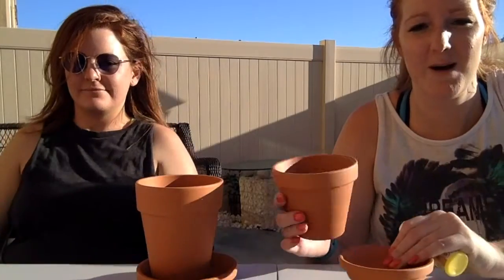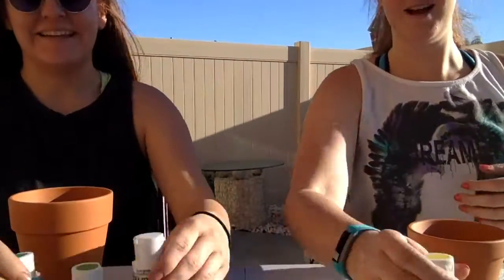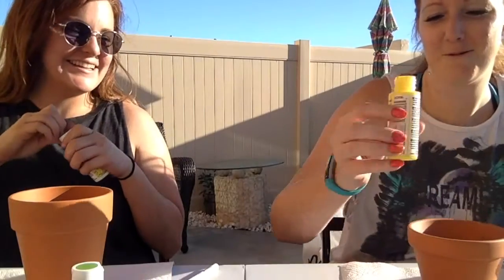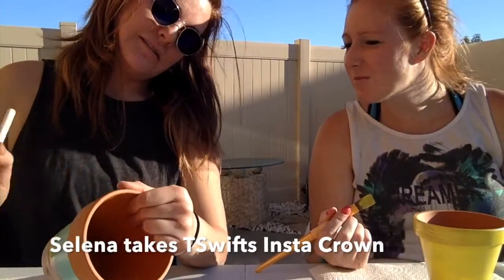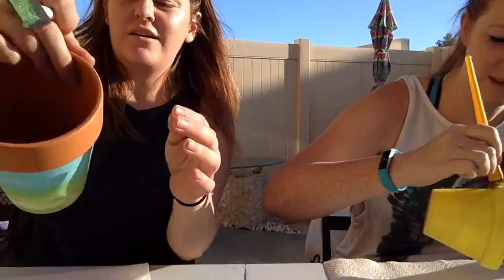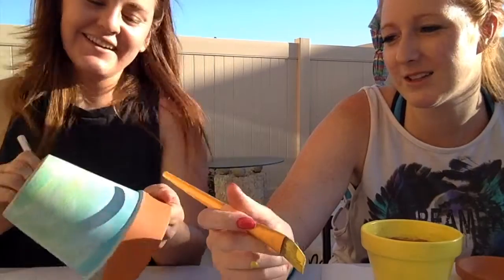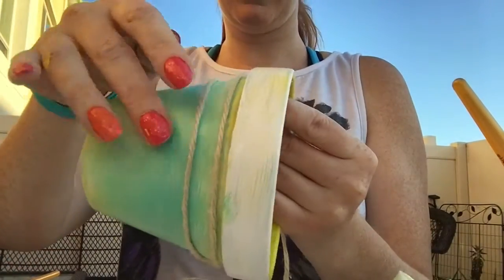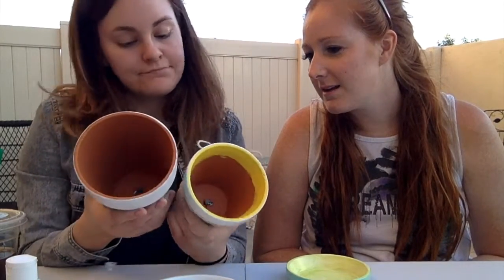Wine & Crafts | Episode 3 - Painting Terra Cotta Pots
On this episode Sierra & I trying to be healthy and enjoy spring nixed the wine & did our project outside! Therefore, we're painting terra cotta pots, talking our favorite celeb snapchatters, the Kardashian-Jenner clan, TV, and Selena Gomez taking Taylor Swifts' Instagram Crown.

What you'll need for this project:

Terra Cotta pot - we got ours from Michaels for a $1.
Paint - we used patio paint so our pots could be outside, but you can use acrylic or chalk paint if you'd like.
Brushes - we used foam brushes and regular paint brushes on this project.

I hope you enjoy & we'd love to see what you came up with!